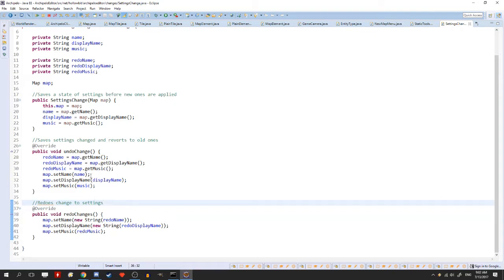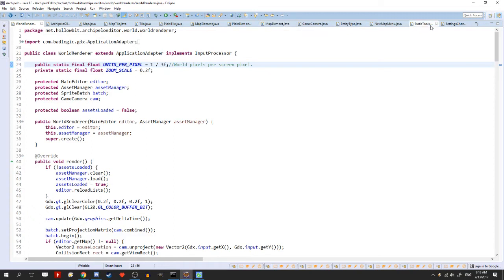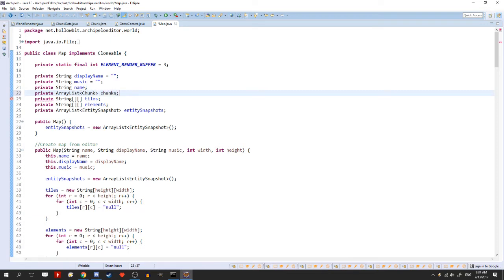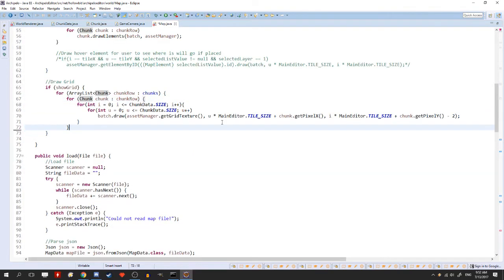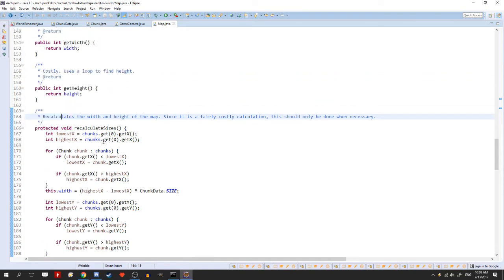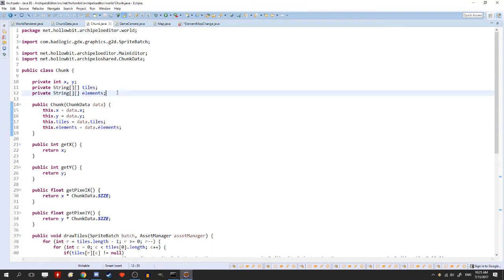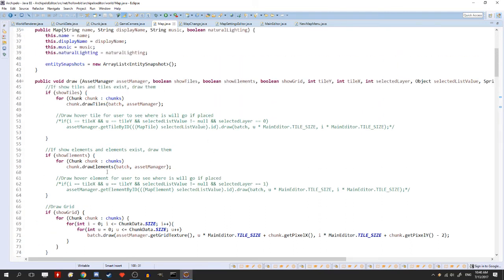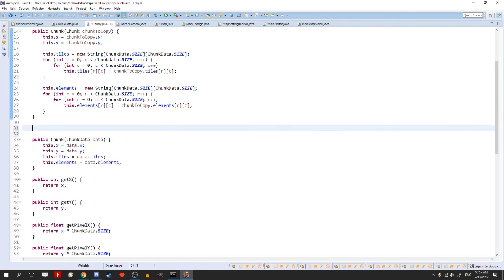Game Dev Livestream: Chunk system 2a (Archipelo)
Today I will add in the first monster!!
I will try to stream for around 3 hours.